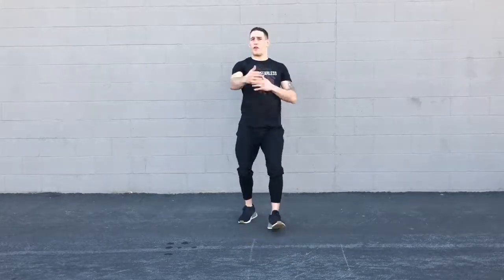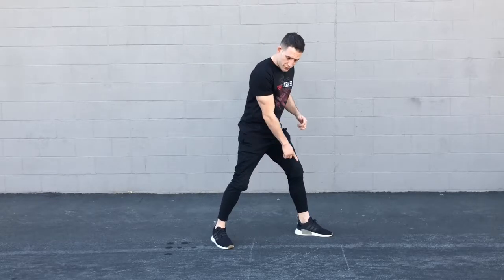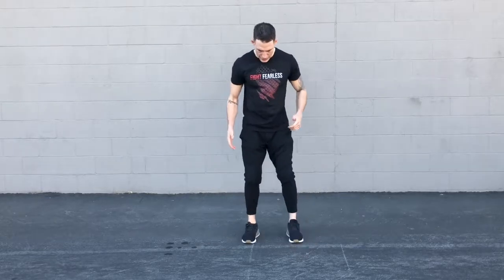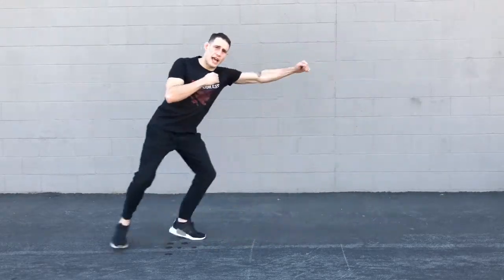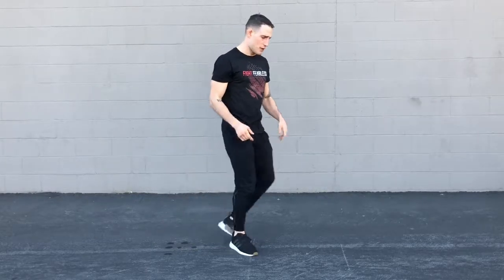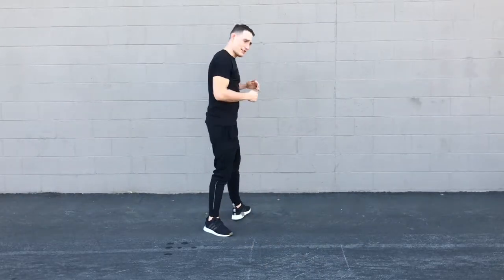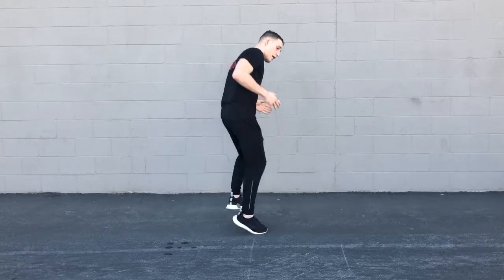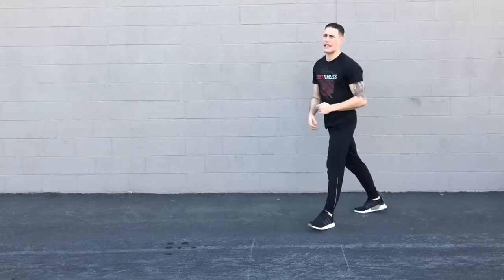Boxing 101: Defensive Jab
Follow along as we drill a defensive jab. This can be added as a drill you can do at home to help practice the most important movements of boxing and self defense.